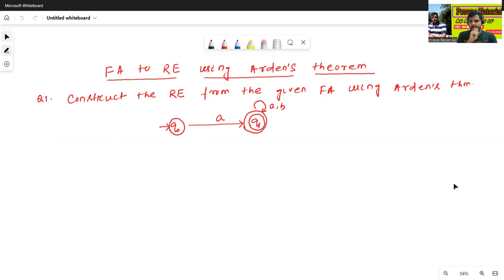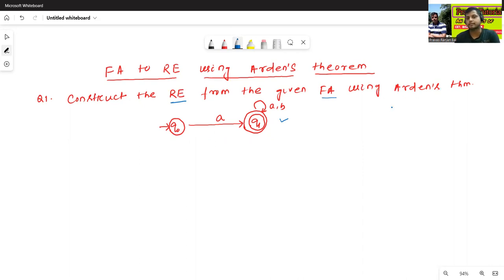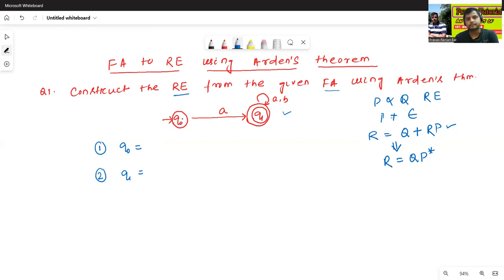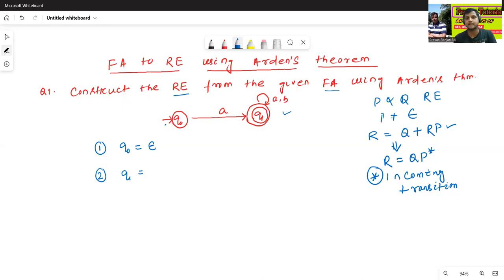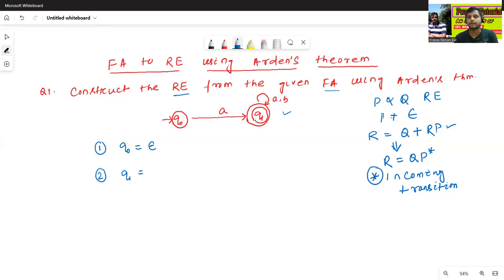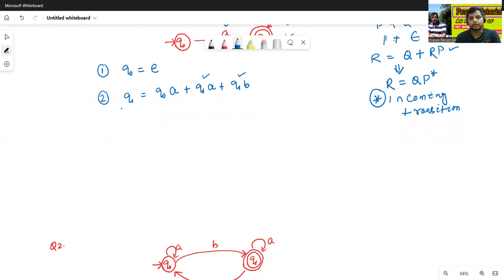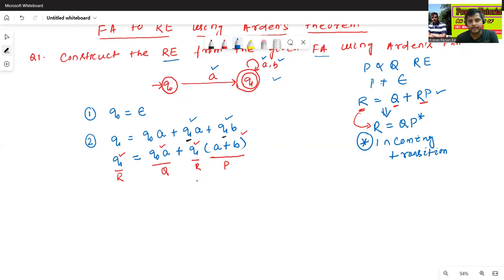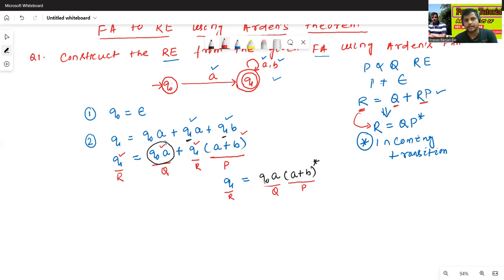Conversion from Finite Automata to Regular Expression using Arden's Theorem (C96)